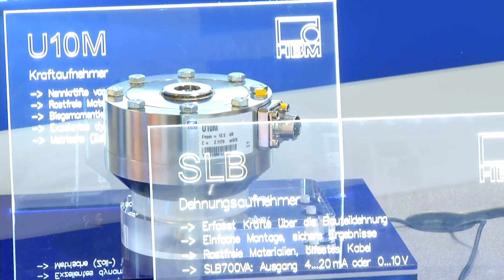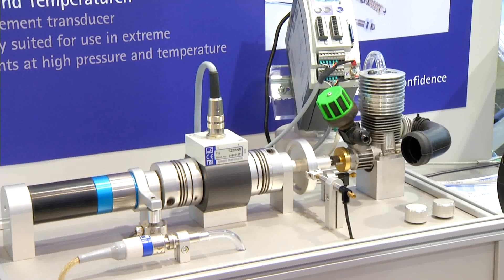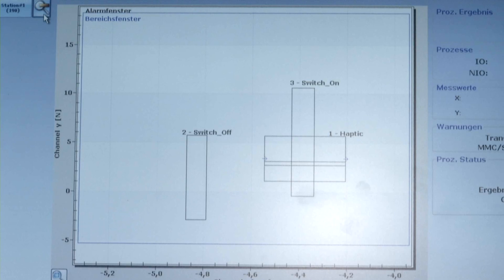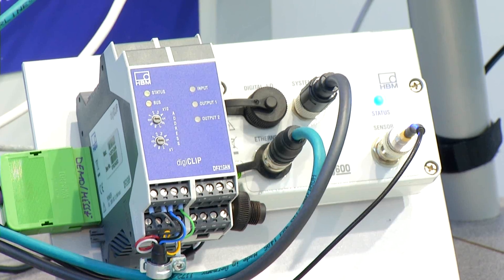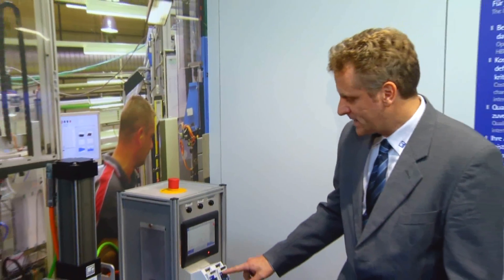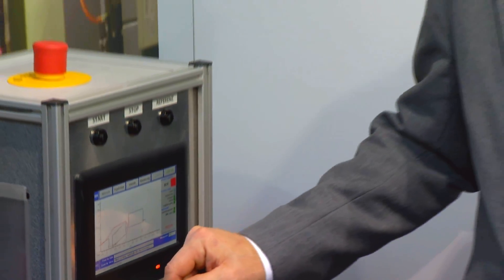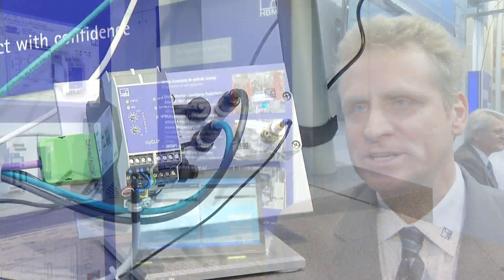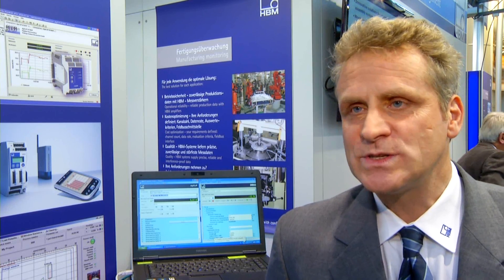Industrial Process Control with HBM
Whatever your industry or application -- be it the manufacture of pharmaceutical products, automotive components, or the processing of raw materials such as sheet metal or paper -- HBM can provide you with an optimized hardware and software packages for process measurement -- custom configured to meet your exacting requirements